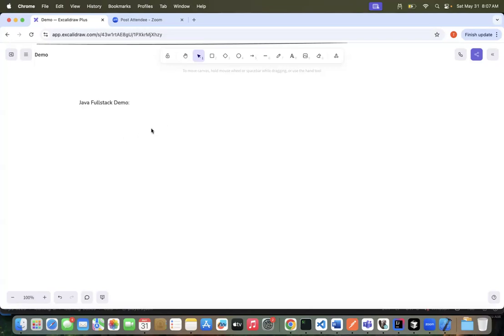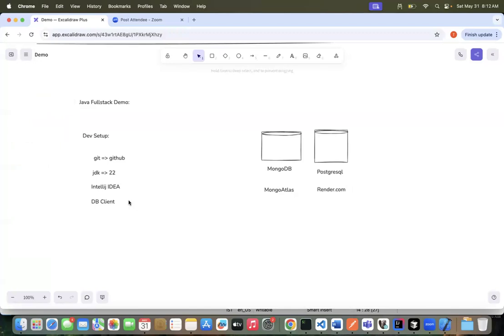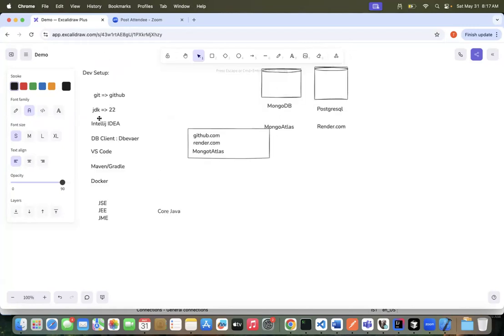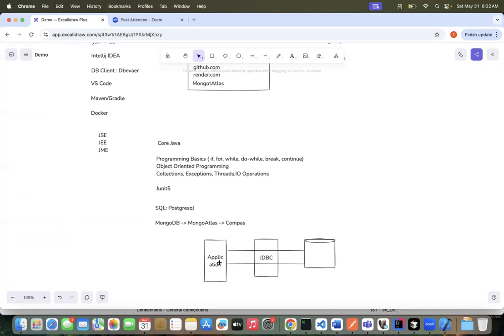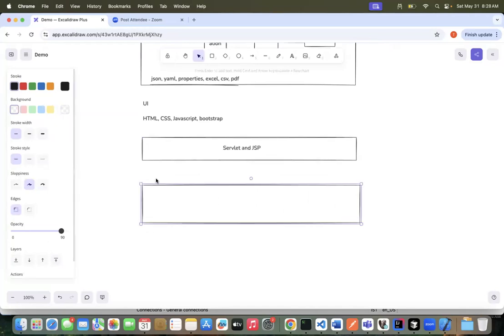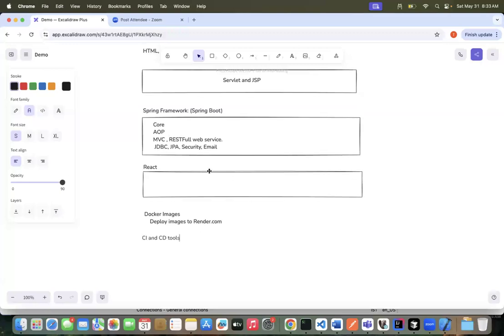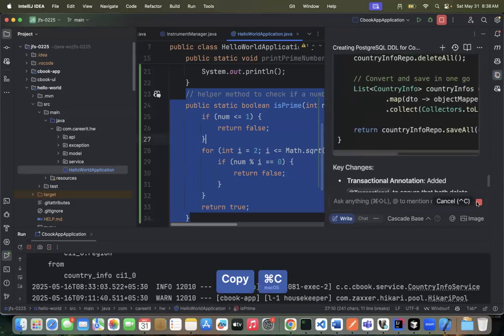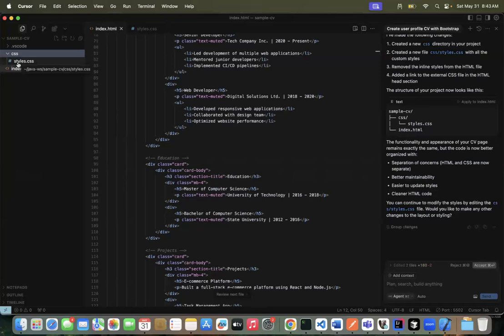CAREERIT: FULL STACK JAVA DEMO (May 31st, 2025)